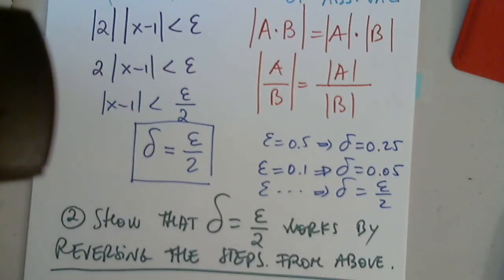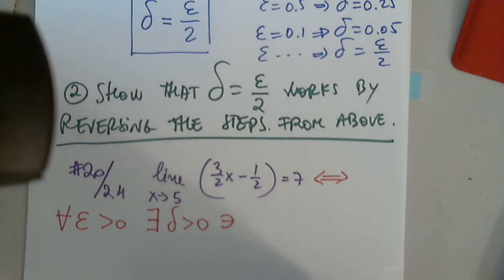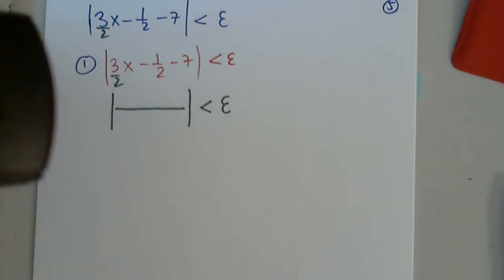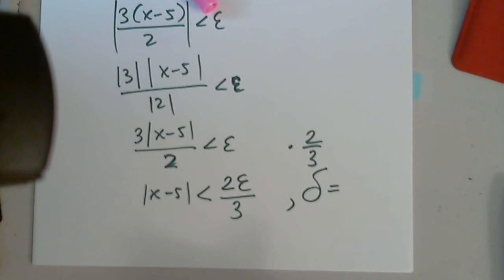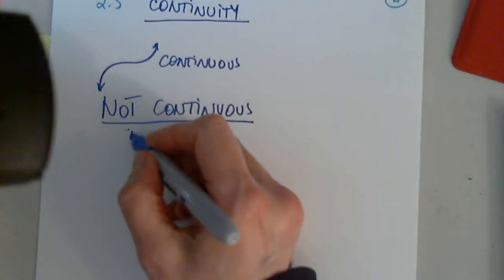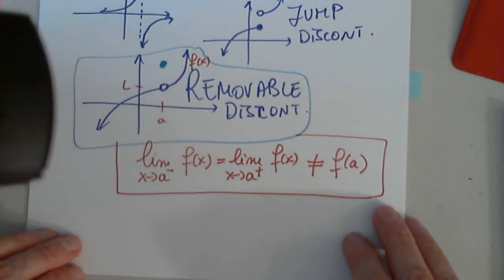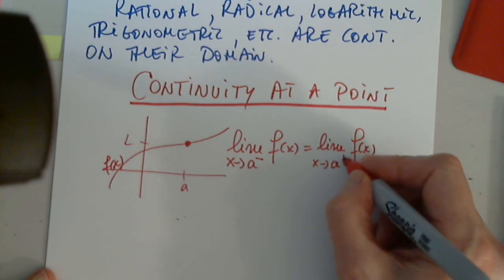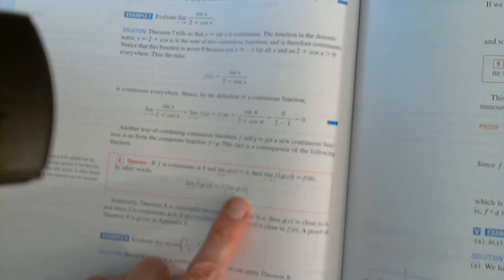MAT 191 2.4 - 2.5 PART 3 FEB 9